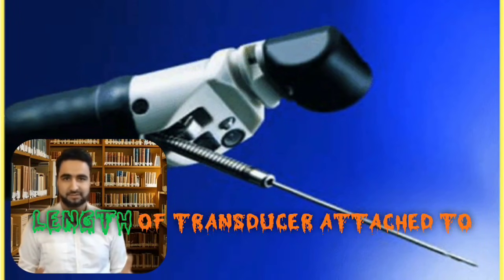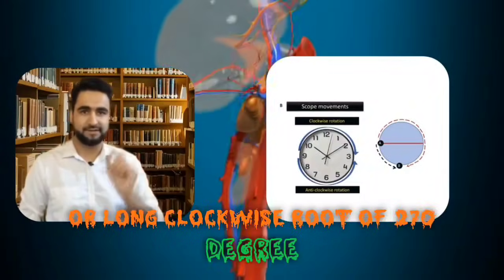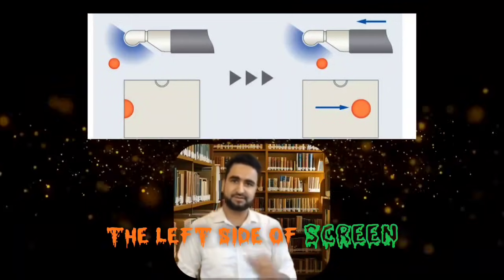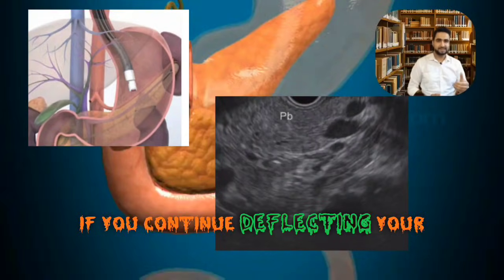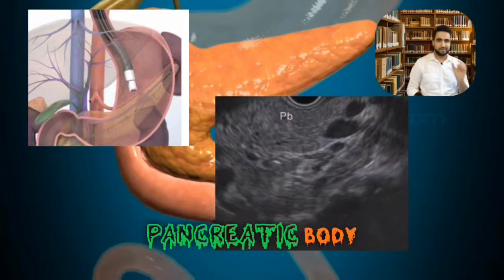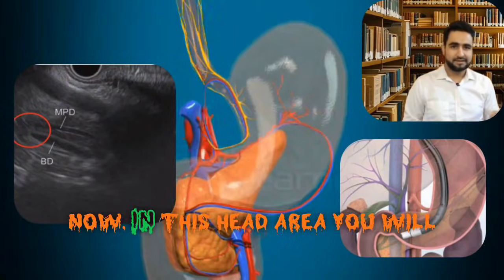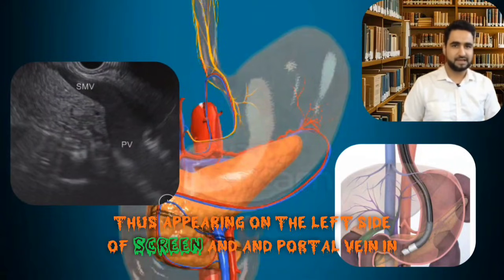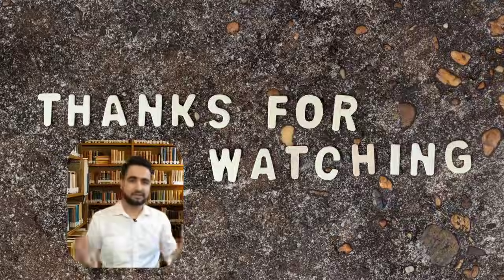EUS: A Beginner's Guide to Anatomical and Acoustic Mastery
Step into the world of Endoscopic Ultrasound (EUS) with clarity and confidence. "Mastering EUS for Beginners: Unlocking the Secrets of Anatomical-Acoustic Correlation" is a foundational guide designed to simplify the complex interplay between ultrasound imaging and human anatomy. Whether you're a gastroenterology resident, endoscopy fellow, or an early-career clinician, this course/session demystifies how to interpret real-time EUS images by teaching you to correlate them with cross-sectional anatomy.
Through high-resolution visuals, structured anatomical mapping, and easy-to-understand acoustic principles, you'll learn:
How to identify key anatomical landmarks in various EUS stations
The physics behind ultrasound image generation and interpretation
Practical tips to enhance orientation during linear and radial EUS
Clinical relevance of anatomical-acoustic correlation in diagnosing GI and hepatobiliary diseases.